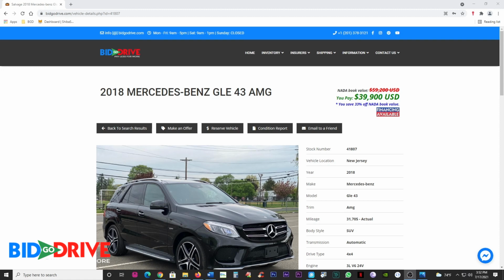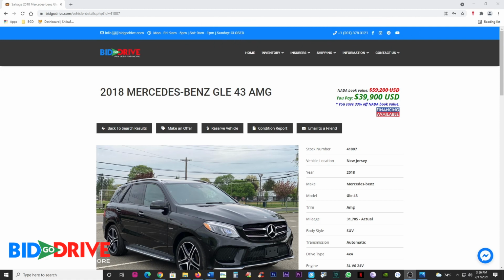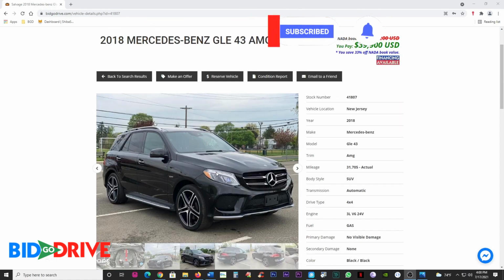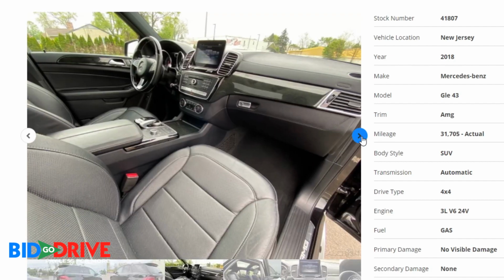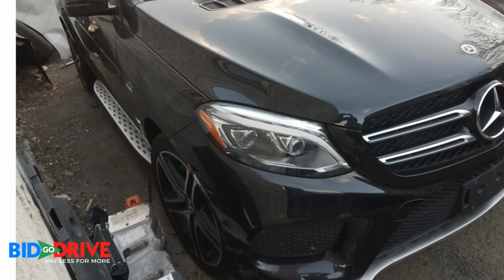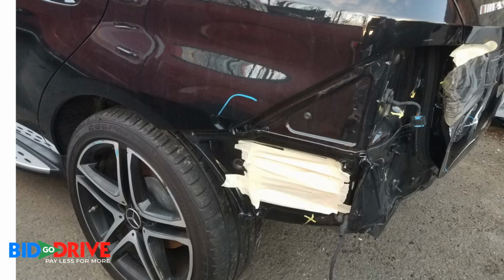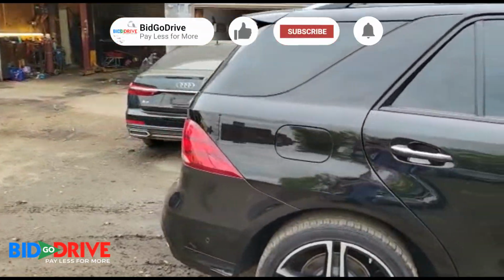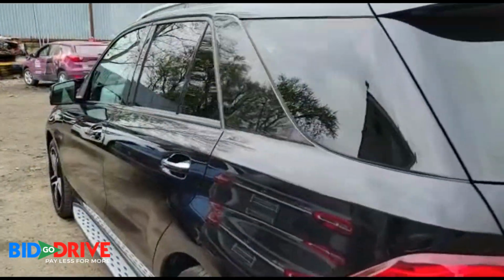Rebuilt Title 2018 Mercedes-Benz GLE 43 AMG ( Walk Around Video ) | BidGo Drive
This 2018 Mercedes-Benz GLE 43 AMG sustained rear-end collision damage and has been repaired. Before pictures are available upon request. This unit is confirmed to run and drive. This vehicle has a retail value of $59,200. This vehicle is being sold with a salvage title. We can assist you whether you are shipping domestic or international. We ship worldwide. Contactless Services: See the vehicle from the comfort of your home. You can schedule a time to meet with a salesperson virtually and get a video tour of this vehicle.

SALES DEPARTMENT
Interested in this vehicle? Call our sales department Mon-Fri from 9:00 AMD to 5:00 PM at